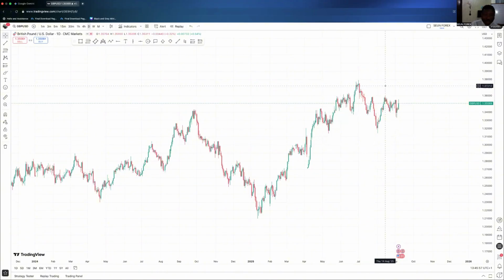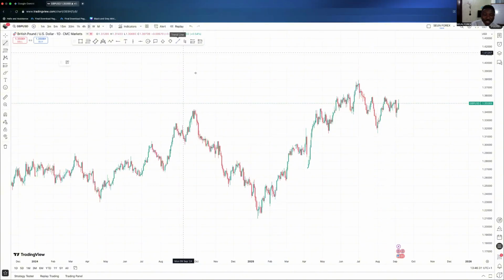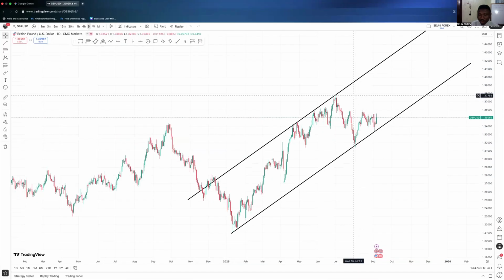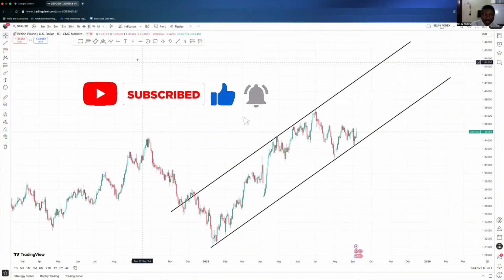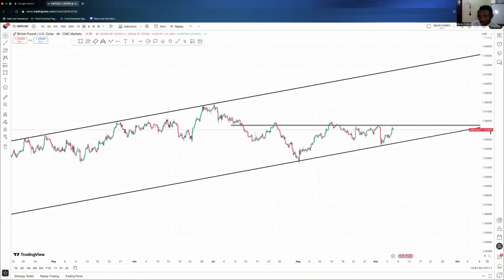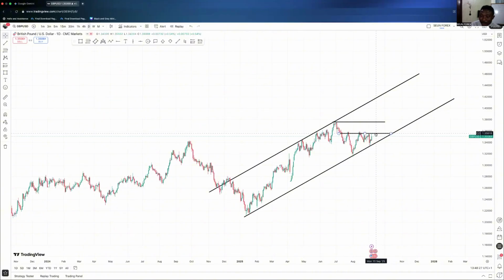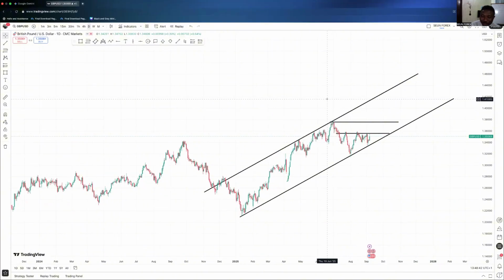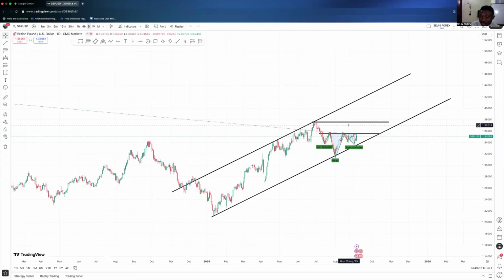Price Action Trading Rules:How to Spot High Reward Forex Setups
Master the art of price action trading and learn how to identify high reward forex setups with clear rules and strategies. In this video, I break down simple techniques to analyze market structure, spot key support and resistance levels, and use candlestick signals to boost your trading accuracy.

Whether you’re a beginner or an experienced trader, these price action trading rules will help you:

Understand market psychology behind price movement 📊

Identify low risk, high reward setups in forex trading

Improve discipline and confidence in your trades

Trade without relying on lagging indicators

If you want to grow as a trader and improve your edge in the forex market, this video is for you. 🚀